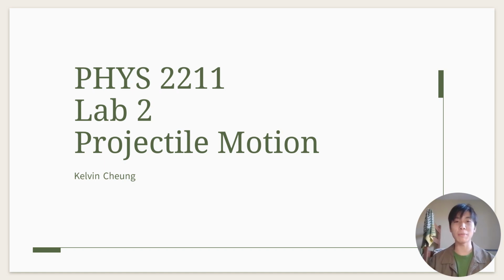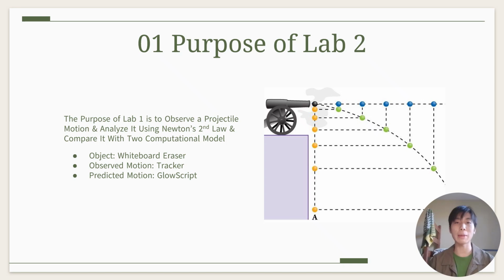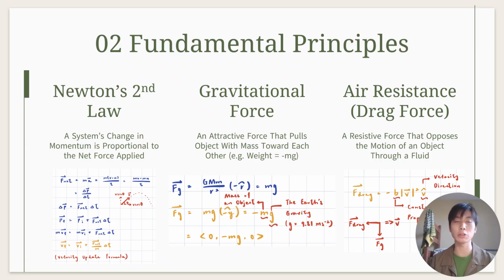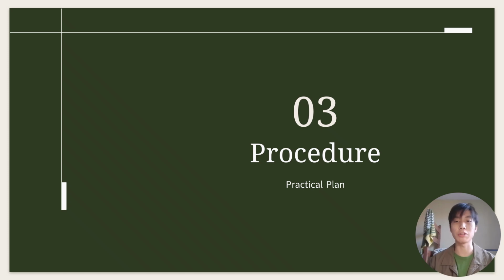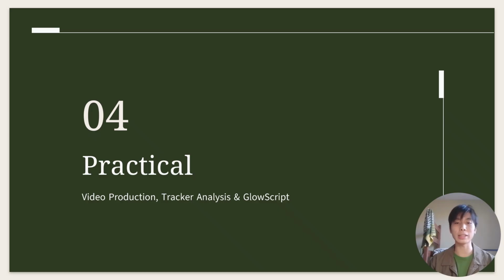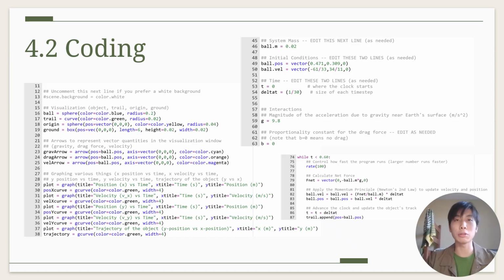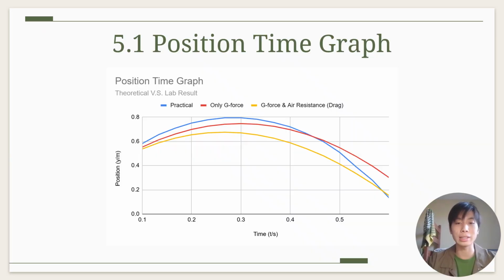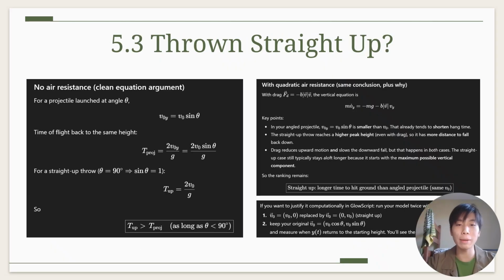Phys 2211 Lab 2 Kelvin Cheung